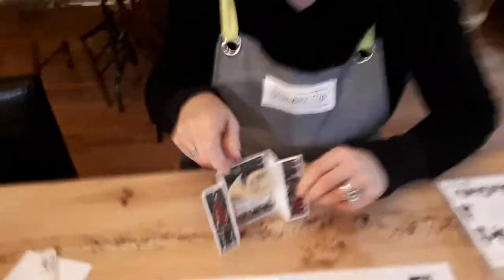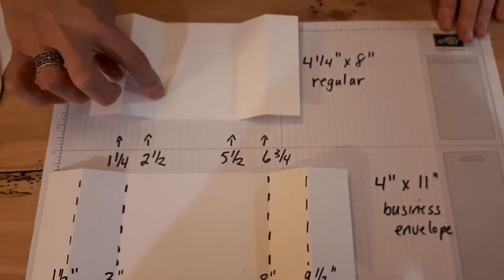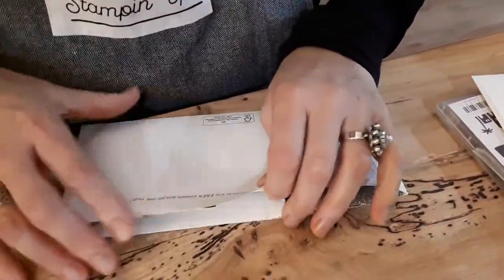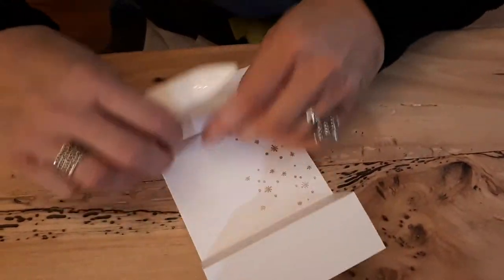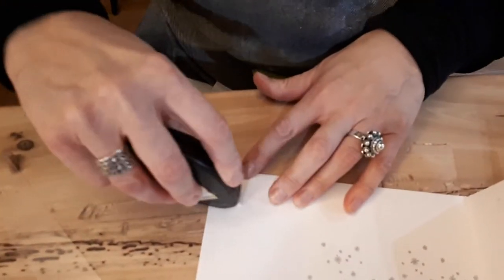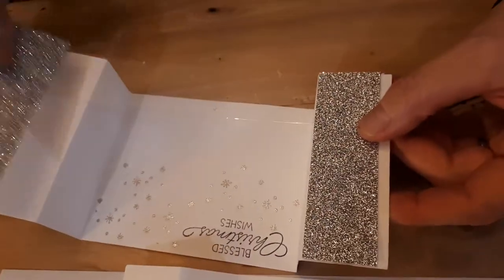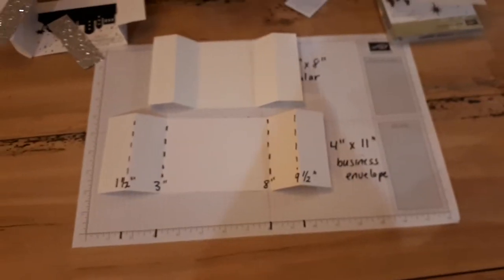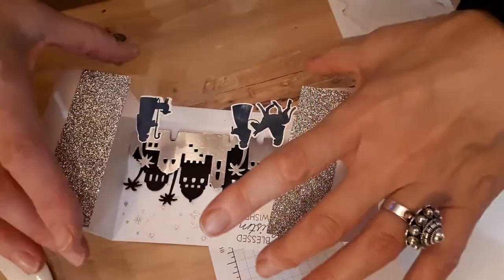Super easy bridge fold card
Use regular envelopes with this great 3D card